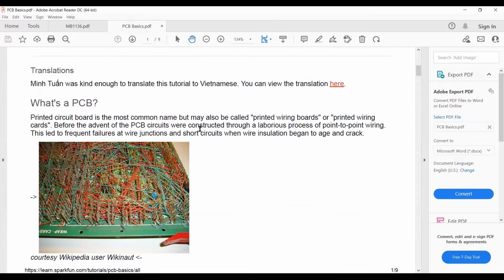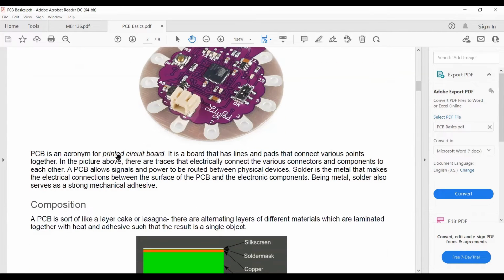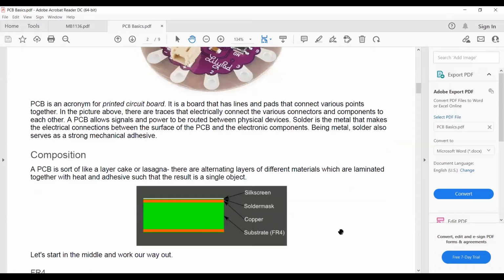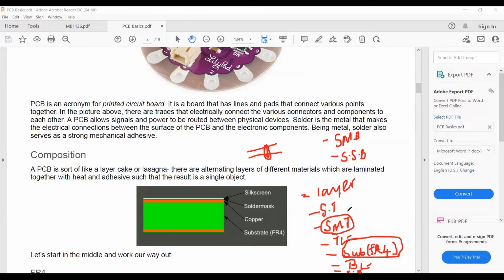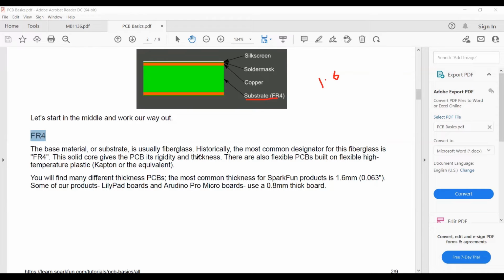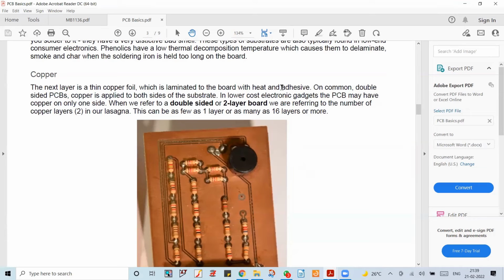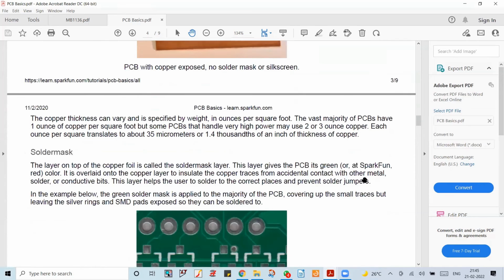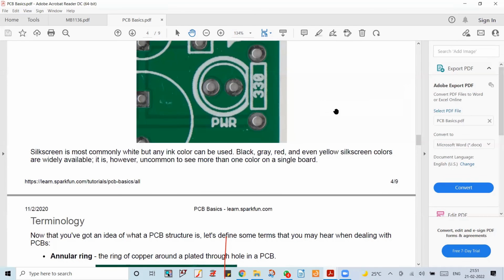PCB Design Introduction 2022 | PCB Design Training For Beginners | dridhOn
dridhOn PCB training and certification contains most of PCB Software and Hardware Designs in PCB Boards, various PCB tools, like OrCAD, Altium, Cadence, Solid work designing the PCB Board, invoking a Schematics, Floorplanning, Analog circuits, Power analysis, Multilayer with Placements in the PCB environment, and more. This PCB Training going to cover the complete hands-on projects and case studies from industry experts, Get the most up-to-date training in this online PCB training from dridhOn.

Learn Virtually anywhere. Now is the time to begin your PCB online training!

5.0/5.0
2.4k Enrolled
All Levels
Last Updated
English

Floorplanning
Logic synthesis
Power analysis and Optimization
Analog circuits
Schematics
Multilayer Routing
Auto Routing
Smart Routing
Placements
Concept and Reliability of Simulation
Gerber Generation